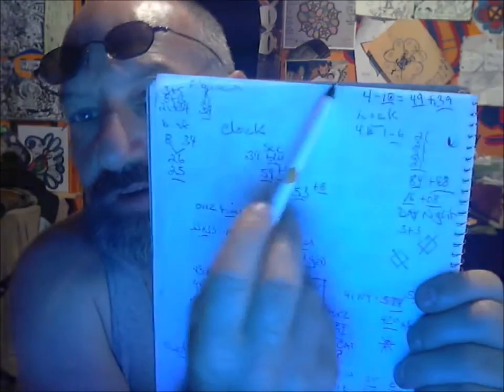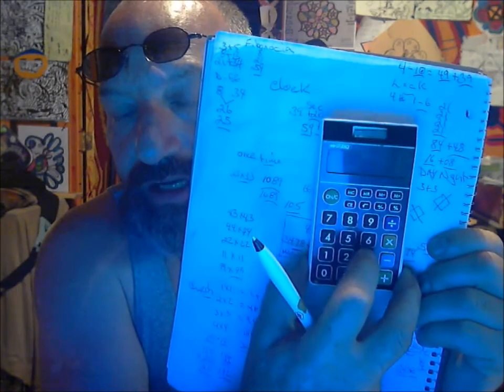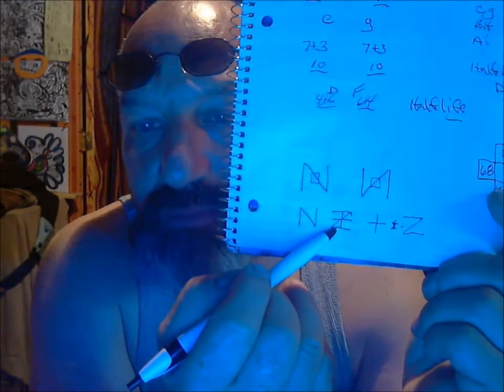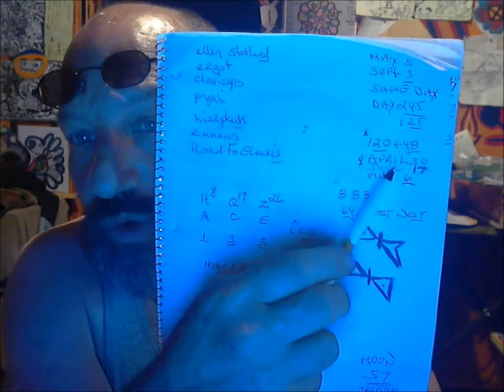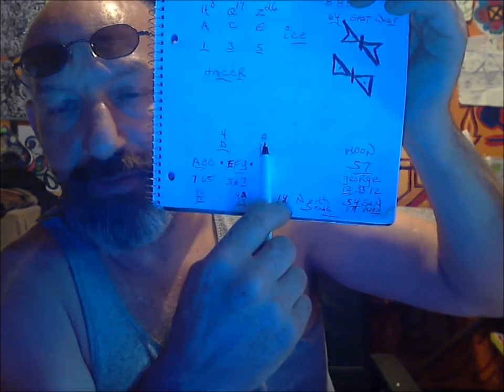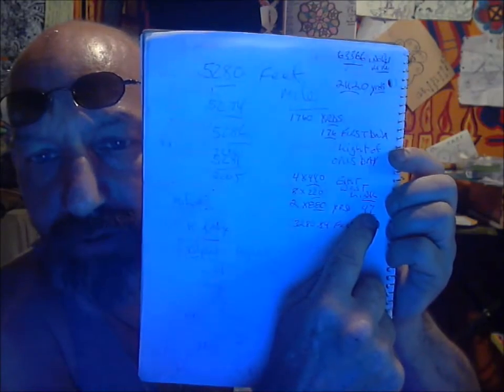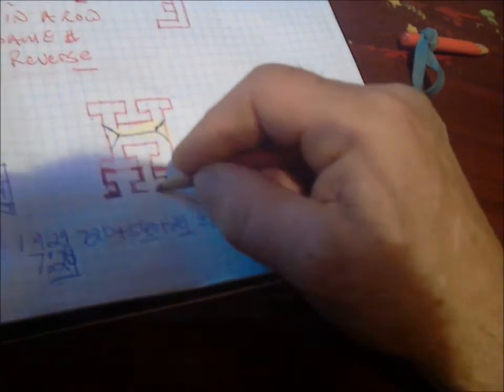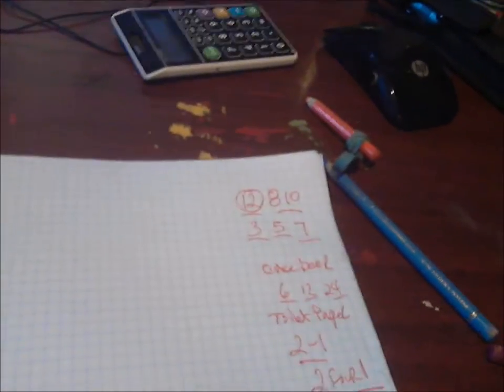ONLY YOU KNOW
JUDGE..YOU ARE THE JUDGE..JUDGES WELCOMEE THEIR OWN SYNOPSIS